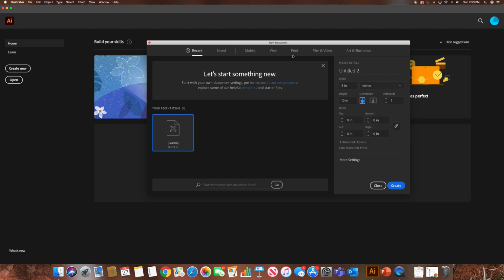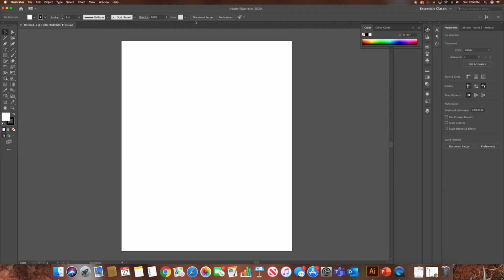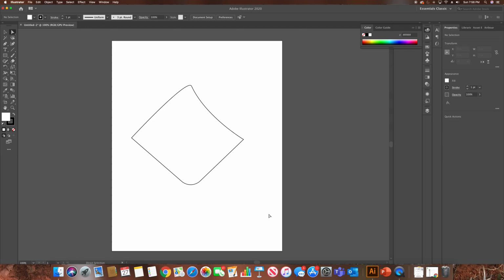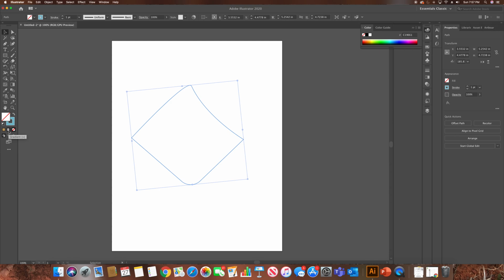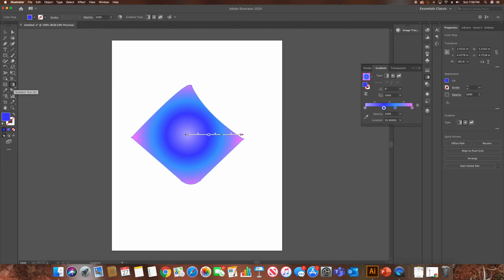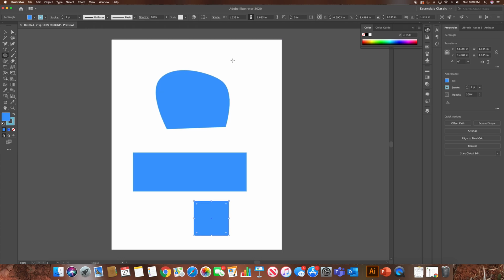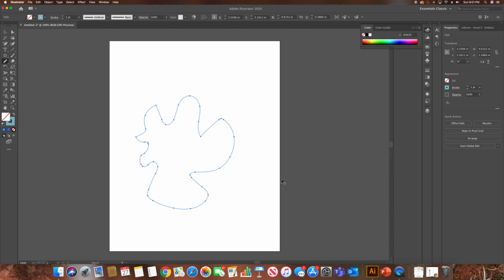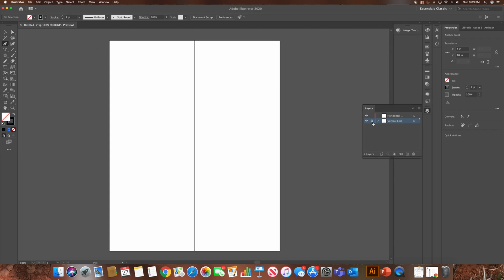Adobe Illustrator Tutorial Crash Course